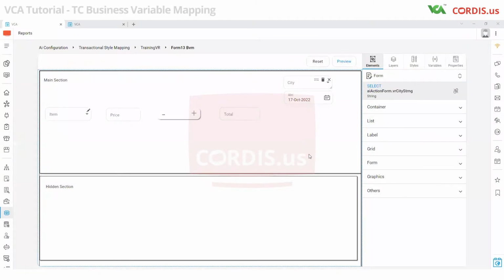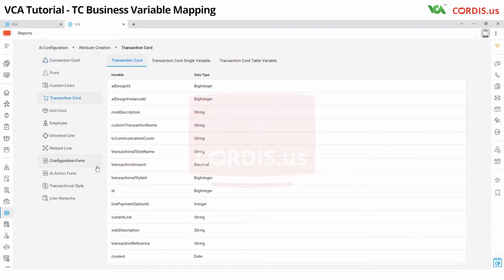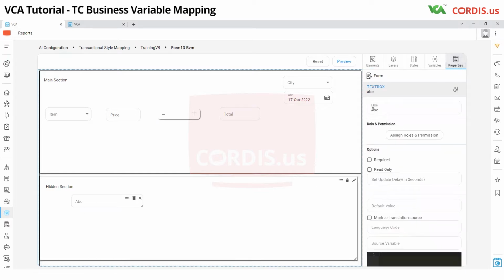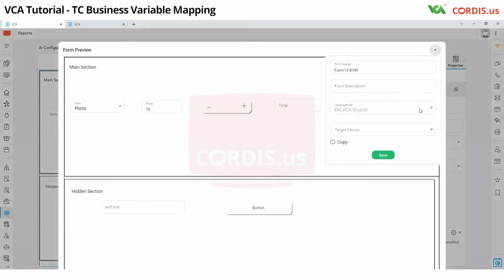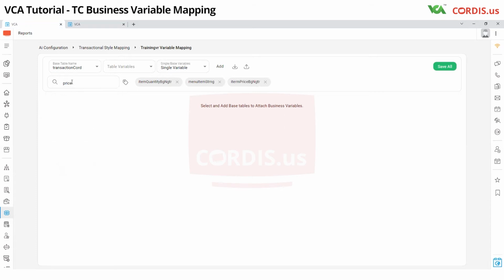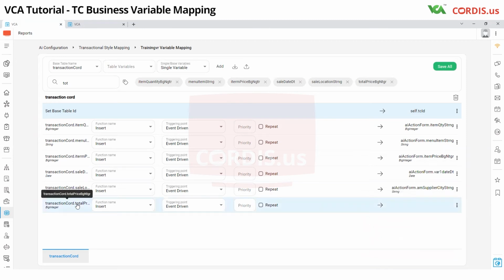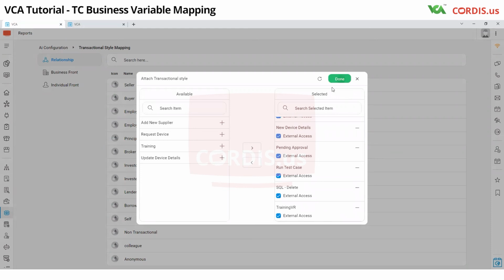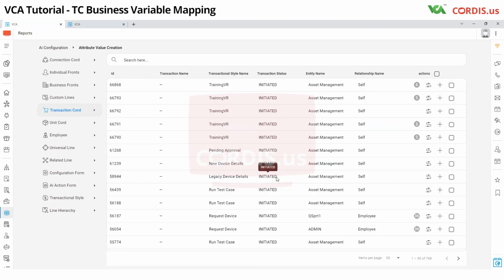Business Variable Mapping|VCA Tutorial-27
video 117